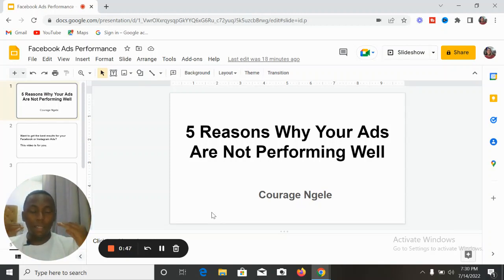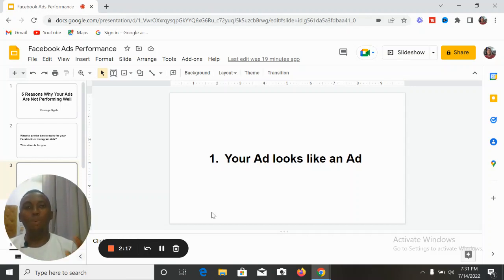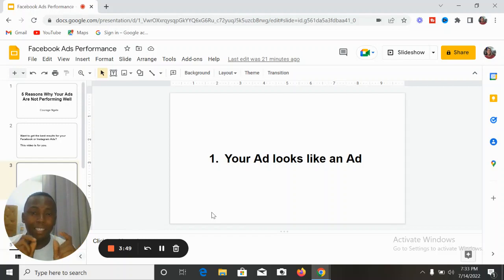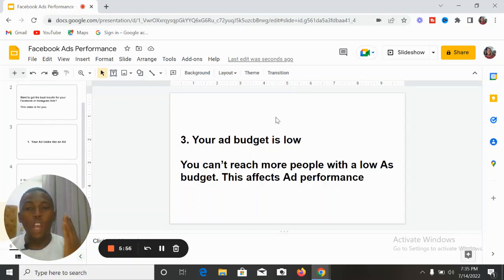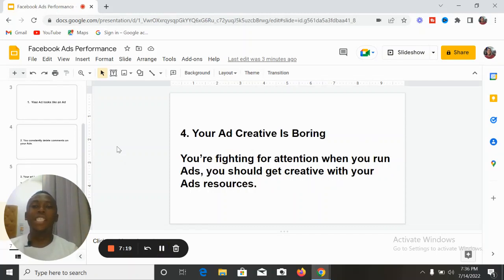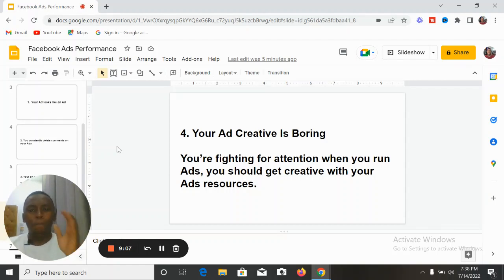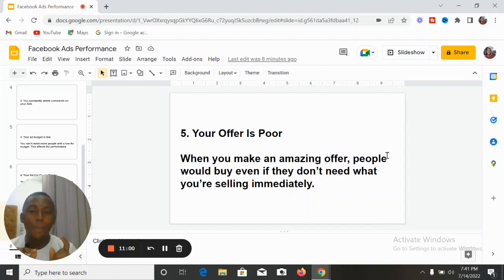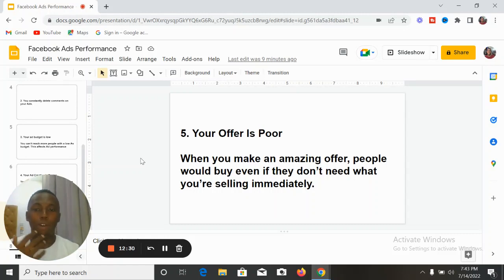5 Reasons Why Your Facebook And Instagram Ads Are Performing Poorly In 2022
5 Reasons Why Your Facebook And Instagram Ads Are Performing Poorly In 2022 |  Facebook Ads 2022

Want to know why your Facebook Ads and Instagram Ads are underperforming in 2022? This video shows 5 reasons that are responsible for poor Facebook Ads performance.

After watching this video, you will be able to setup your Facebook Ads or Instagram Ads properly and get better results with your Ads.